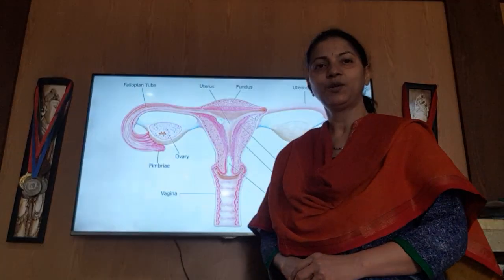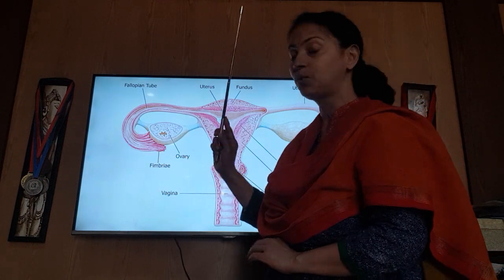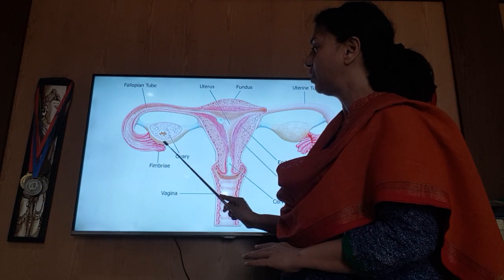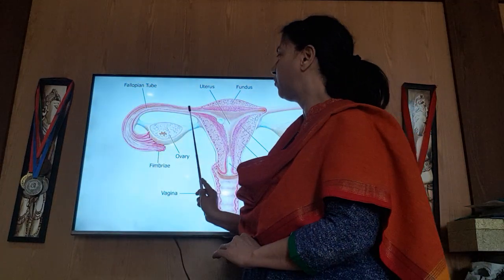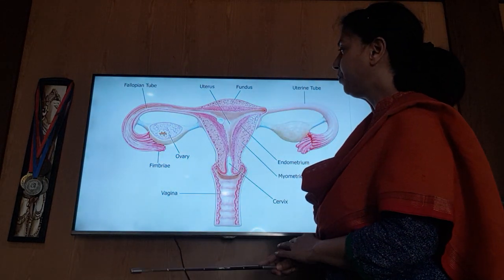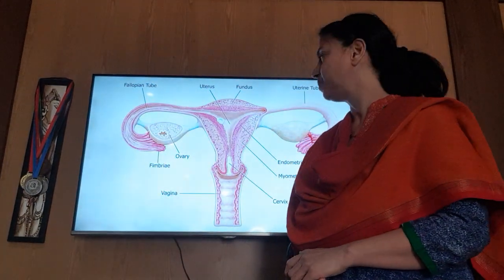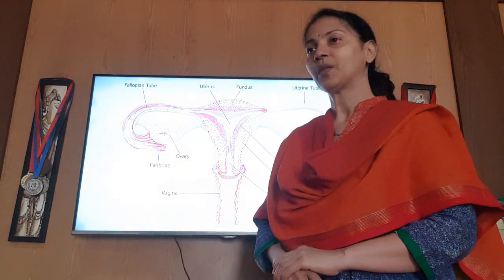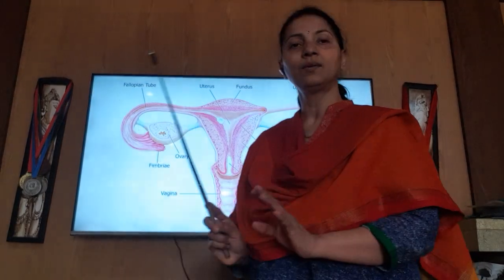Anatomy of fallopian tubes